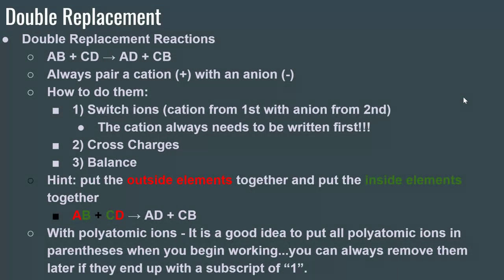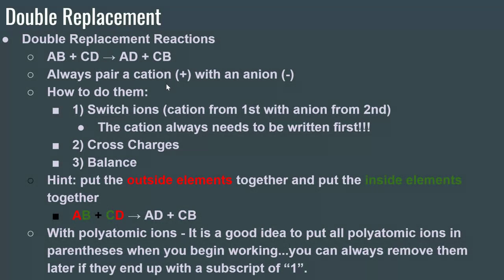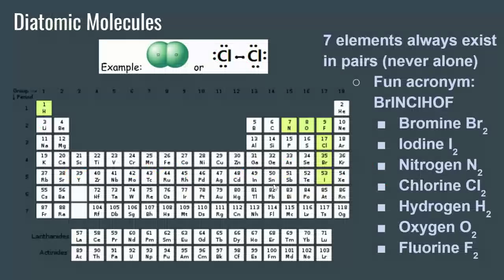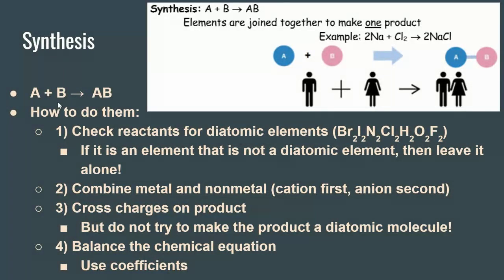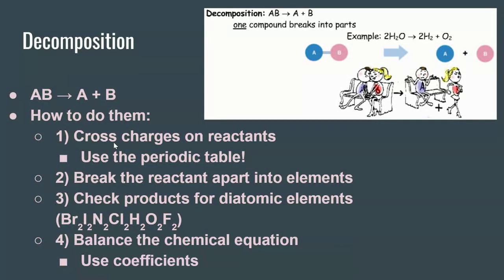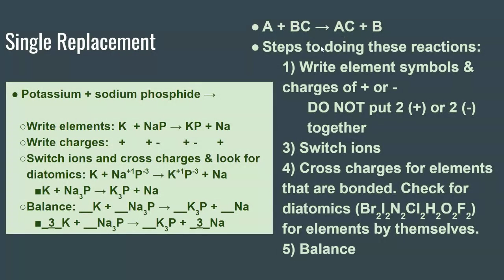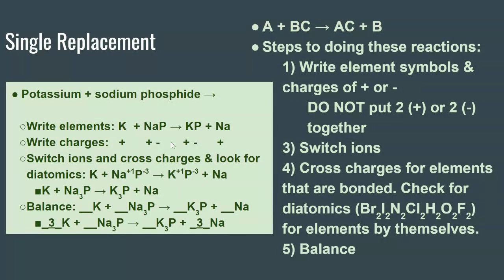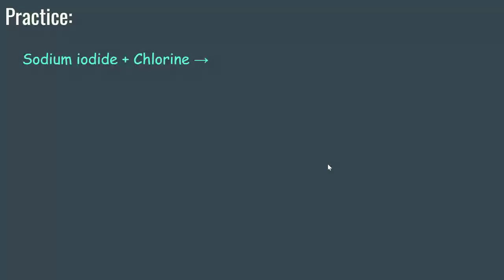Chemical Reactions Review